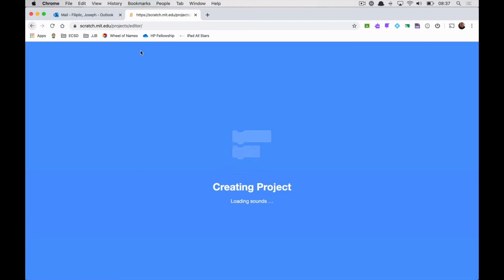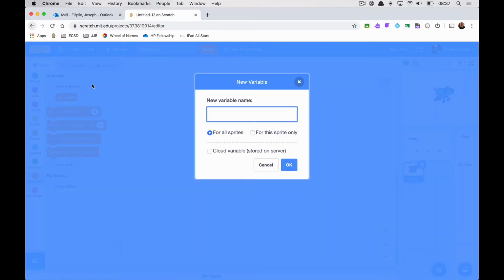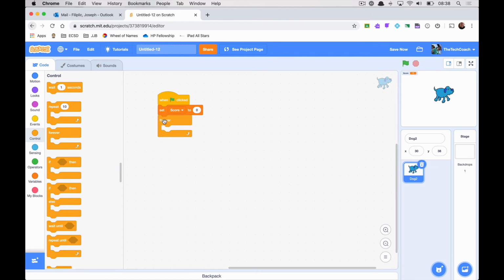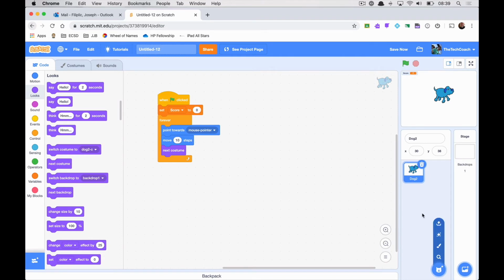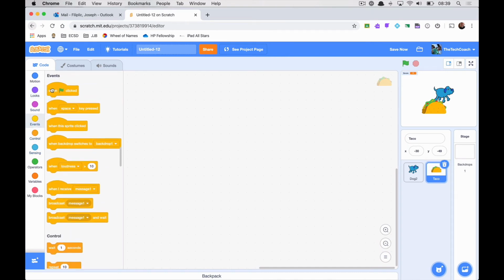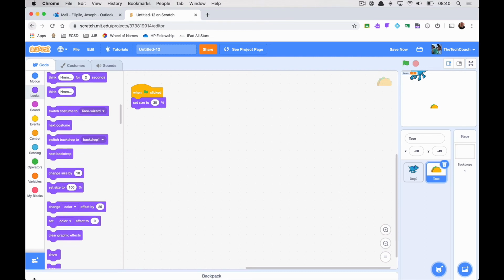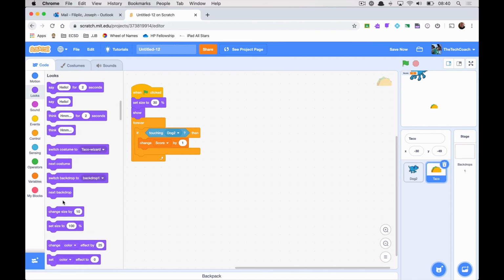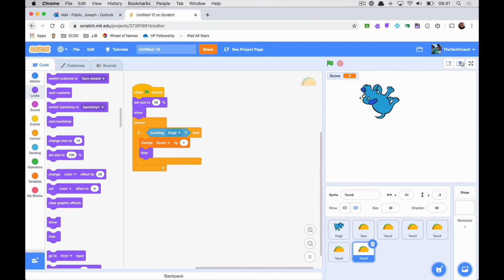Scratch - Dog Food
Super simple game to show variables.